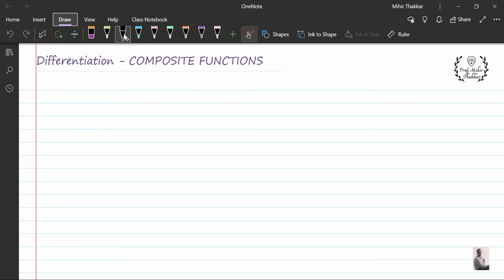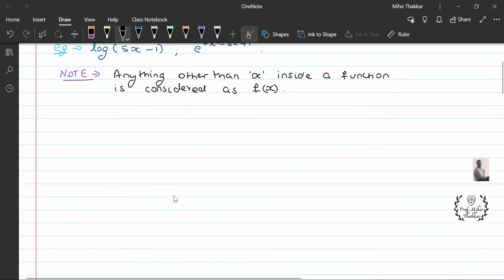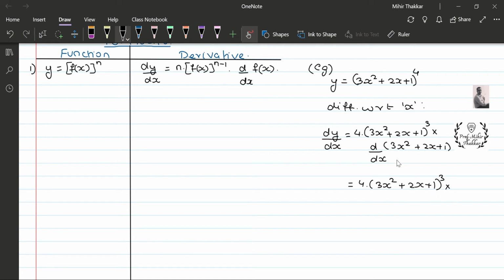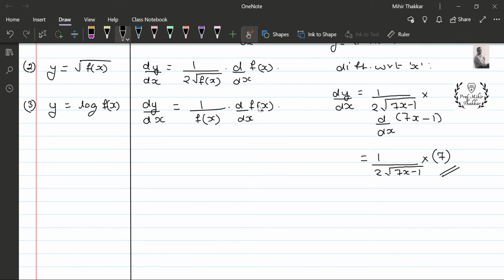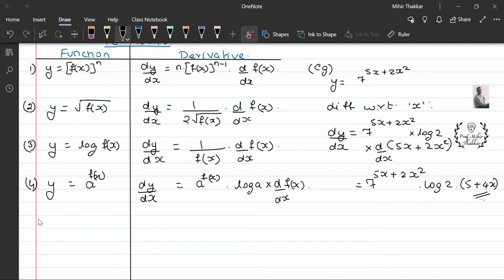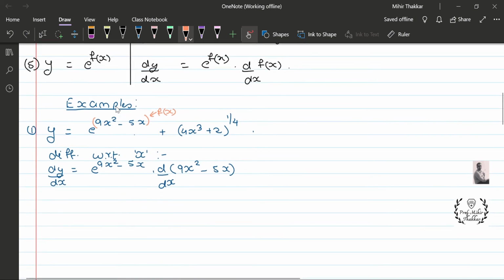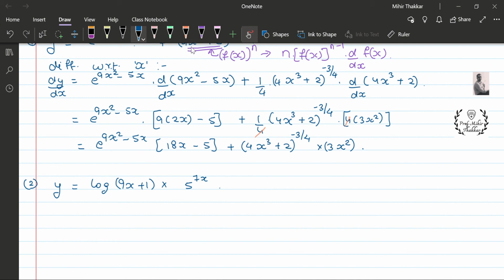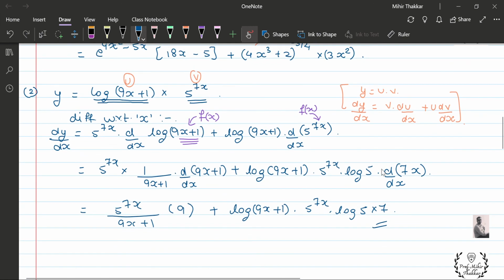DIFFERENTIATION COMPOSITE FUNCTIONS- 12TH COMMERCE NEW SYLLABUS 2020-21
12TH NEW SYLLABUS 1ST EXERCISE IS BASED ON COMPOSITE FUNCTIONS. THIS VIDEO EXPLAINS THE CONCEPT OF COMPOSITE FUNCTIONS.